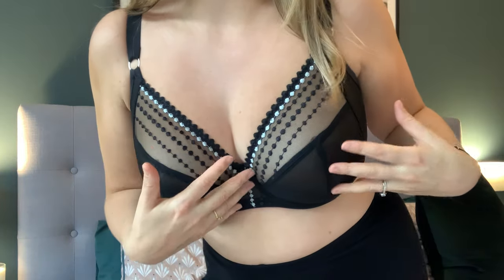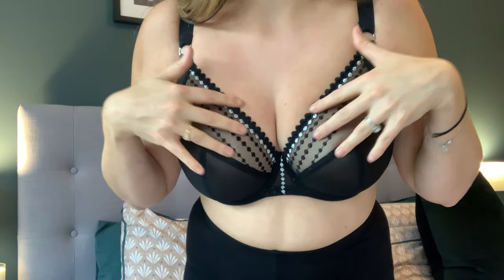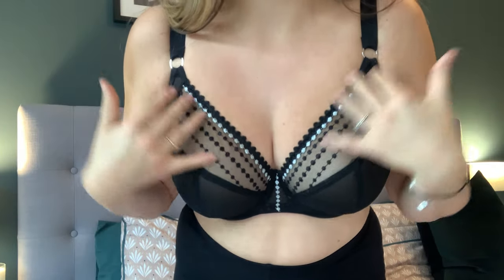Elomi Matilda Underwired Plunge Bra - Review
Indulge in a world where elegance meets seductive charm with the Elomi Matilda Underwired Plunge Bra.

The delicate embroidery, designed to resemble exquisite rows of beads, harmoniously melds with the sheer plunge design, accentuating your curves in a way that's nothing short of captivating.

The contemporary touch of silver ring detail on the straps is the cherry on top of this alluring ensemble.

And with multiple color options available, why stop at just one? 🌈 Each color tells a different story, a new mood, a new aura.

The Matilda bra allows for a plethora of expressions, each as unique and beautiful as the one before. Owning them in varied colors is not just a choice, but a lifestyle of embracing sexy elegance every day.